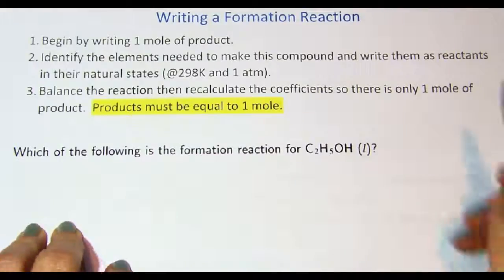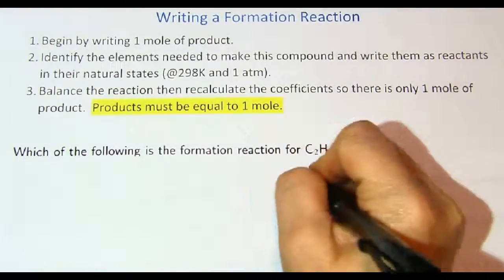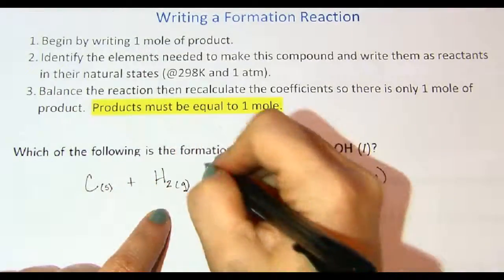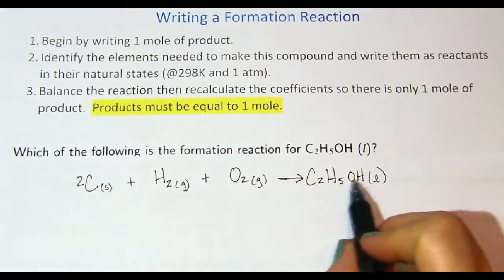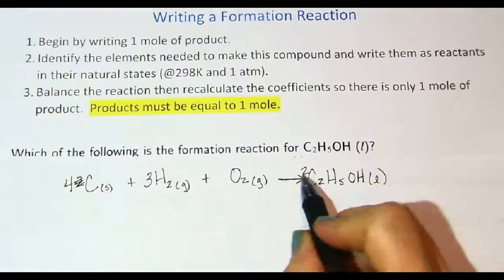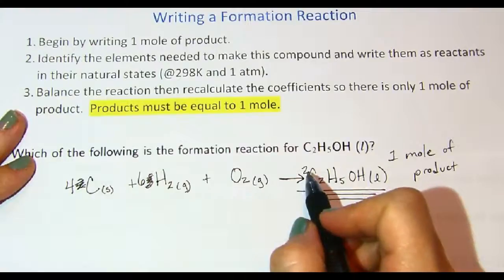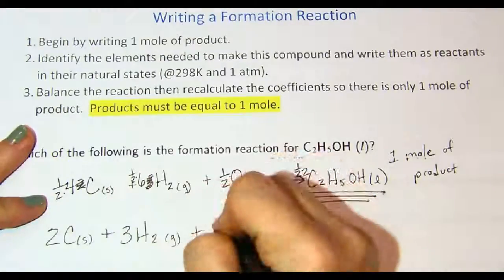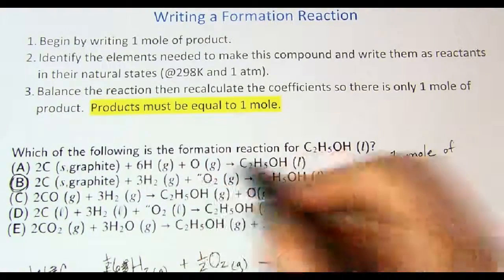Writing a Formation Reaction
AP Chem Unit 5